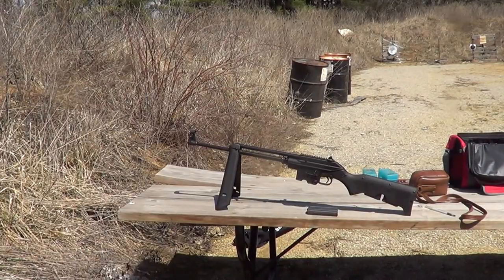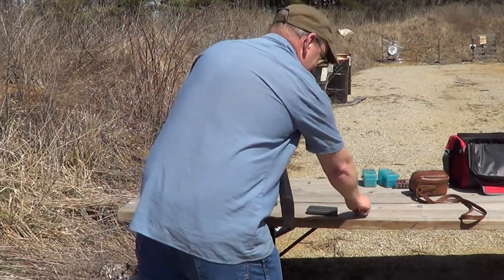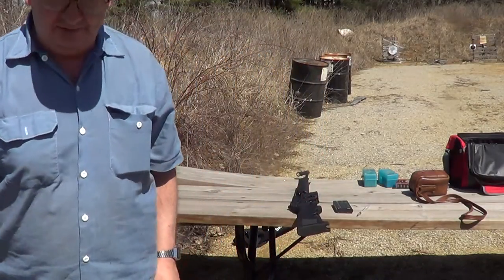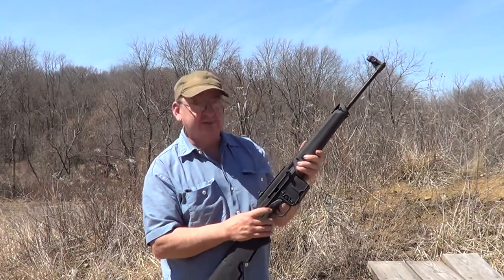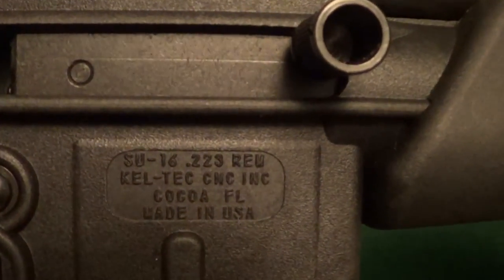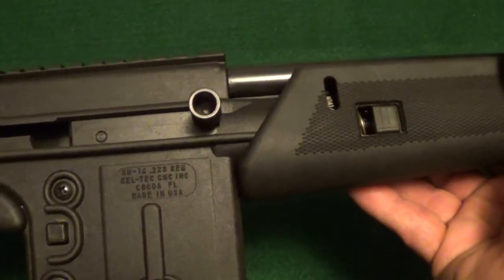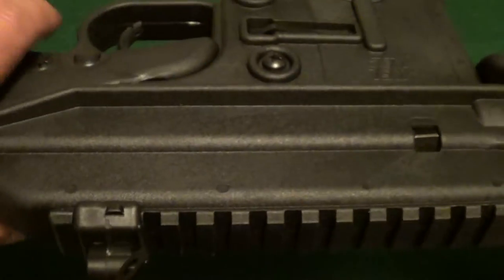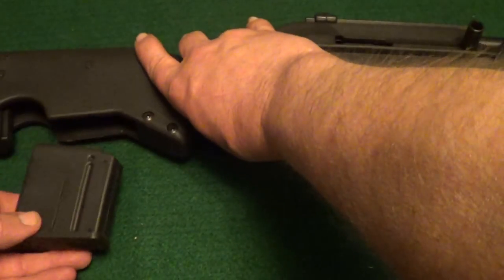Kel-Tec SU-16 Semi-Auto Rifle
The Kel-Tec SU-16 is a rifle chambered for 223. Can be folded for storage and the forend can be folded down to use as a bi-pod.
It isn`t nearly as good of quality as an AR-15, but it`s a serviceable rifle at shorter ranges.

End of video shout out is for SamEEE12.